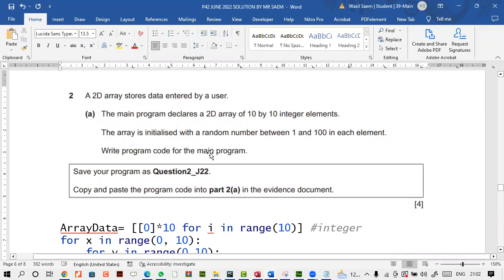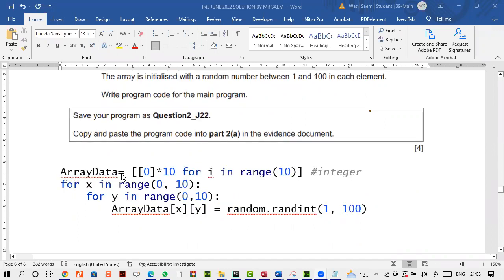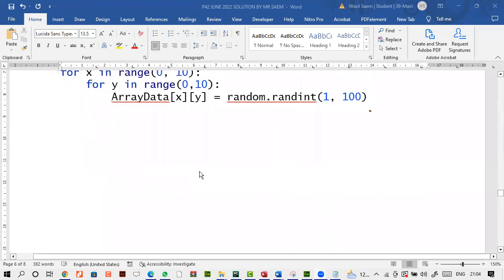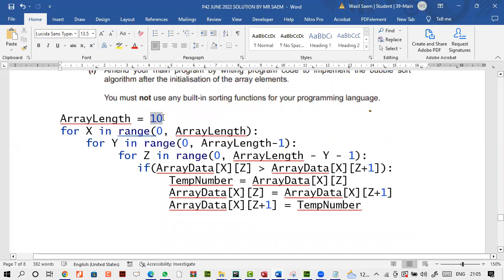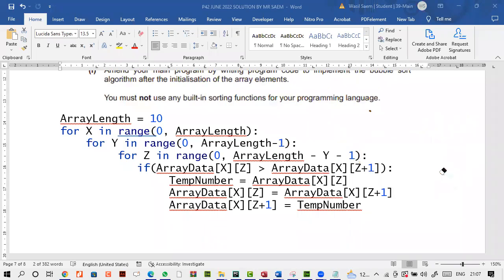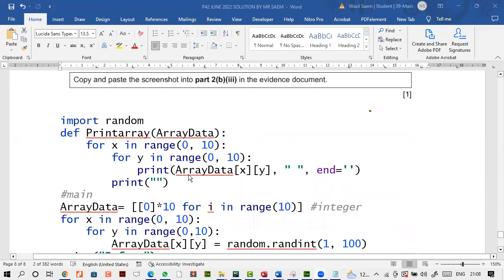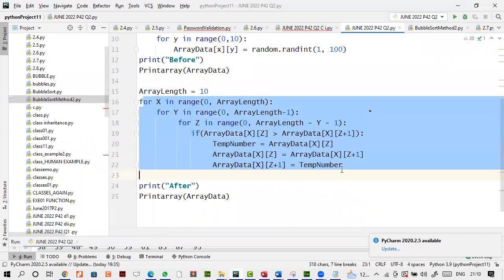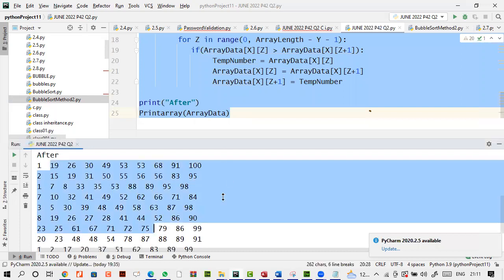JUNE 2022 Paper 4 -- Q2--A Level Computer Science 9618